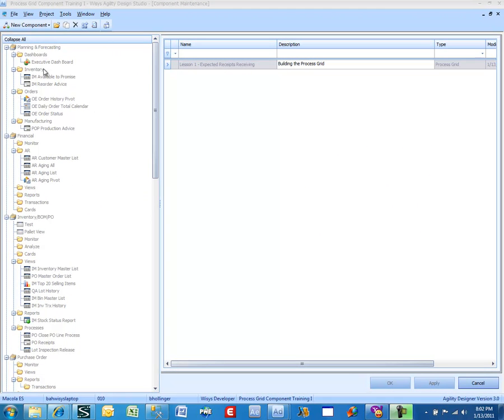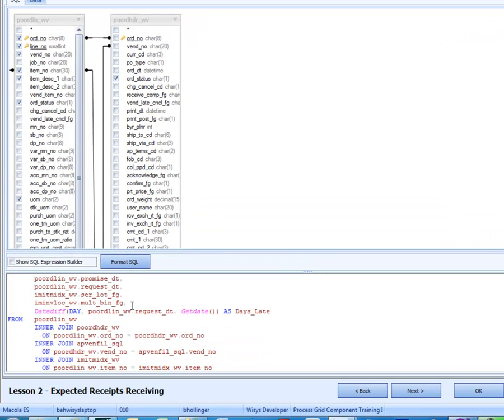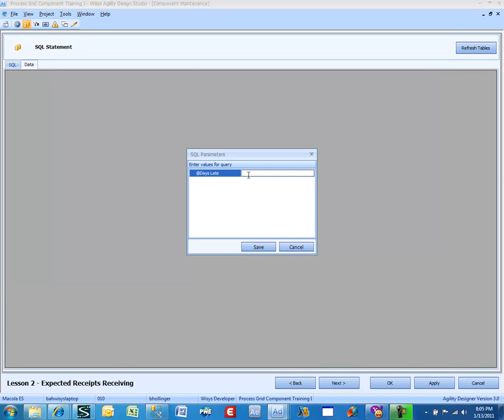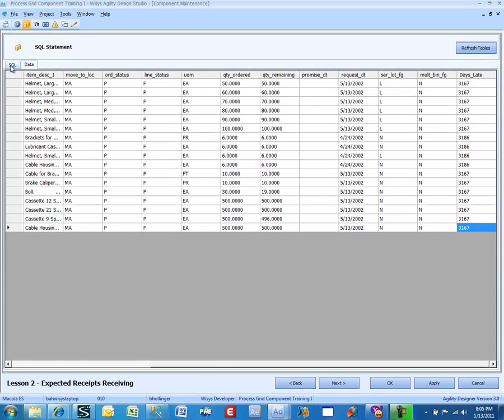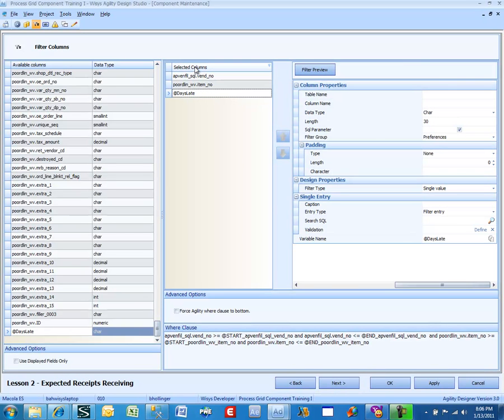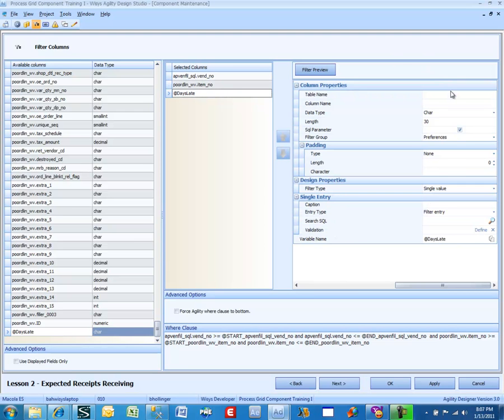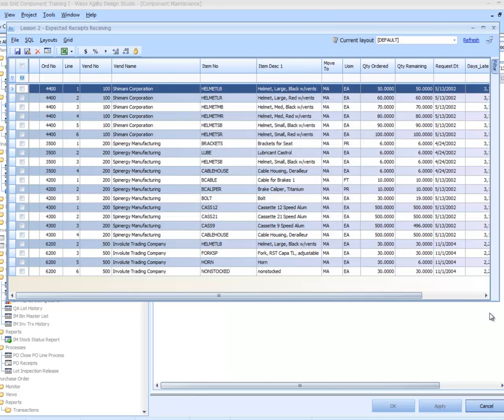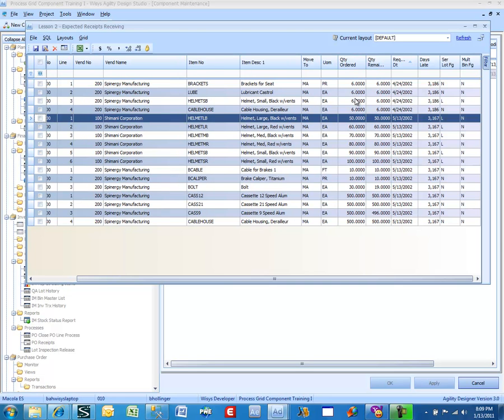WiSys Agility Design Studio - Agility Process Grid Component 1-Lesson 2 - Adding Filters to the Proc